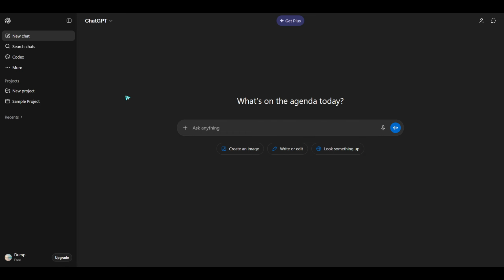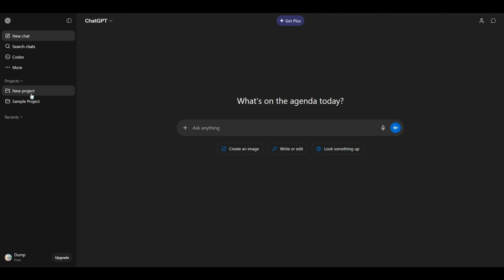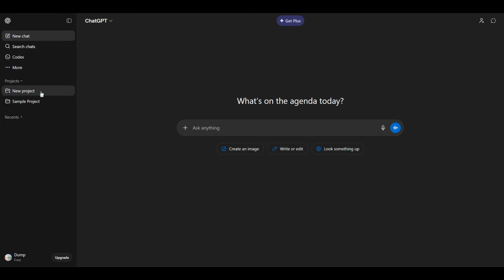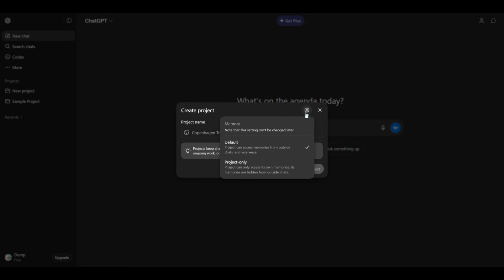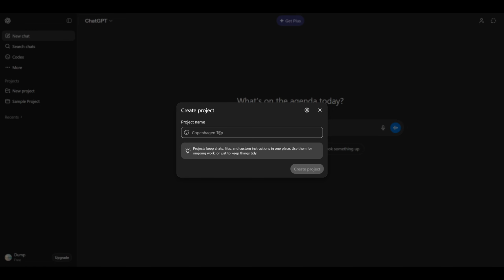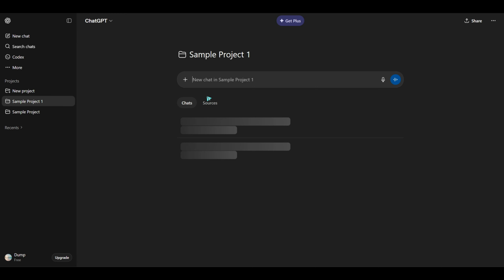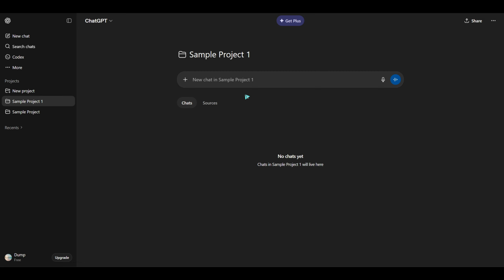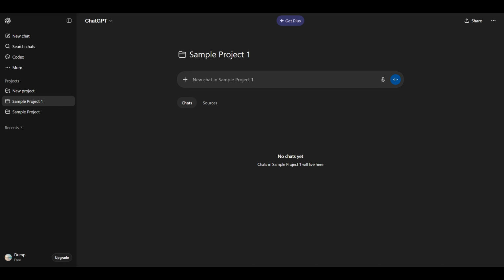How to Create a Project in ChatGPT (2026) | Organize Chats & Workflows Step-by-Step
Learn how to create a project in ChatGPT with this updated 2026 step-by-step beginner tutorial. This guide shows how to organize chats into projects, manage files and tasks, and keep your work structured for better productivity.

You’ll also learn tips for naming projects, grouping conversations, and using ChatGPT efficiently for long-term workflows.